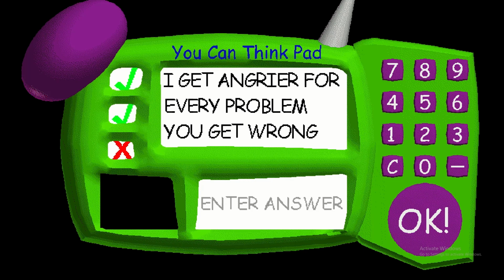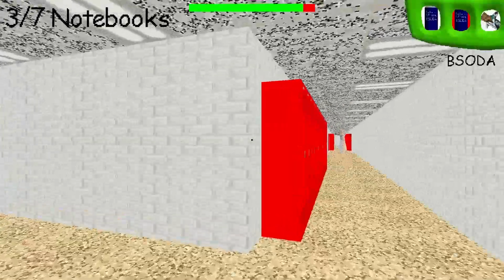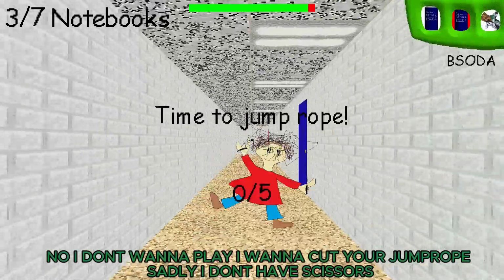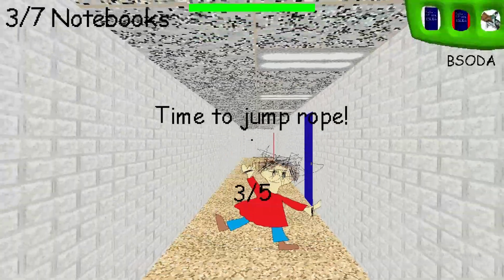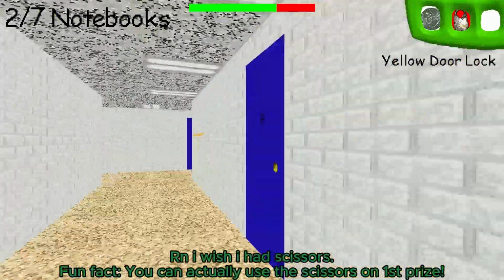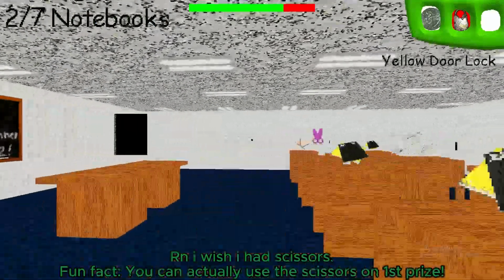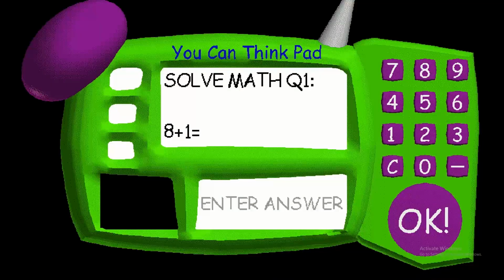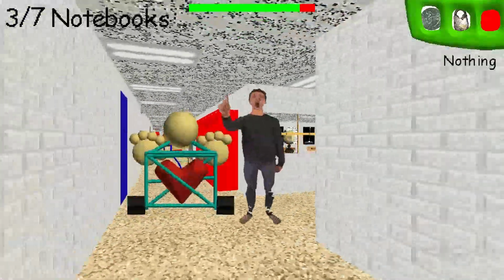Playing Baldi's Basics...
THIS WAS HARD.